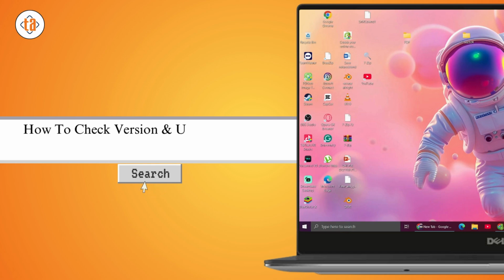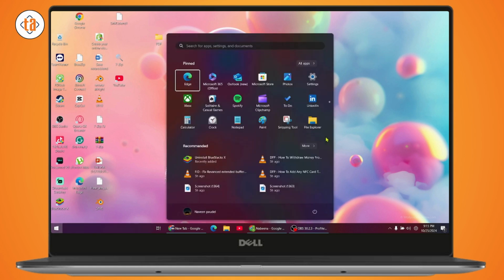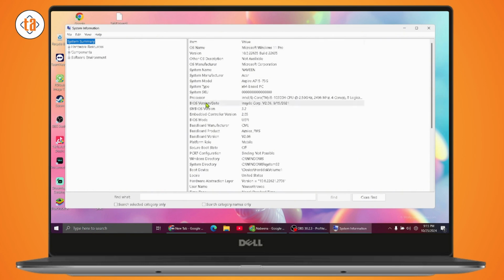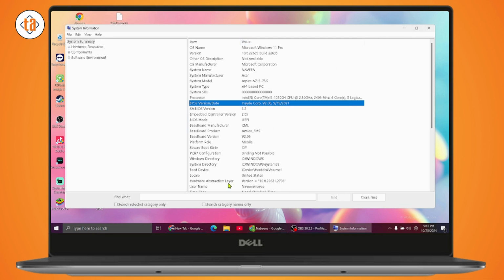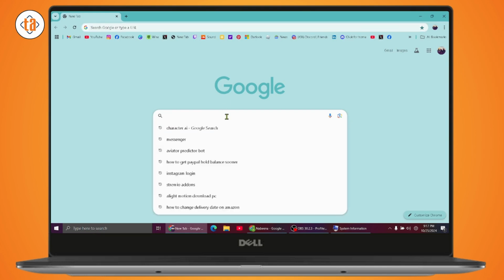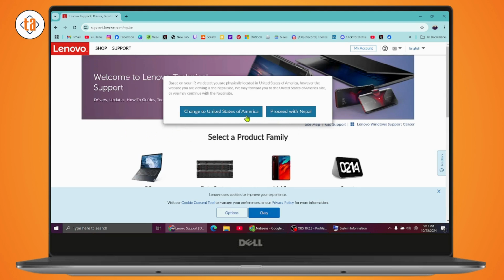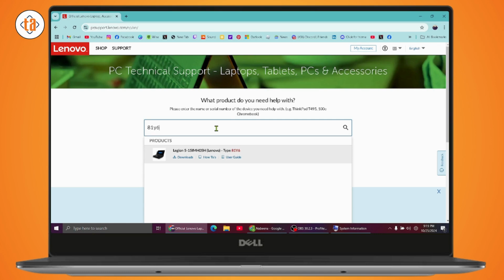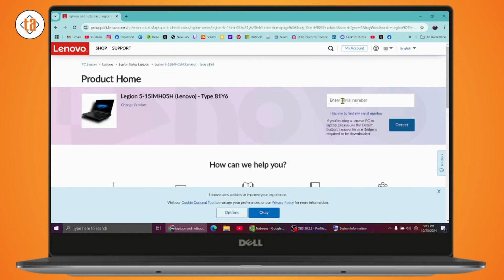How To Check Version & Update BIOS In Windows 11 (Fast Guide)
How To Check Version & Update BIOS In Windows 11
how to check bios version windows 11
open bios settings windows 11
access bios settings on windows 11
windows 11 bios settings

Learn how to check your BIOS version and update it on Windows 11! In this tutorial, we’ll walk you through finding your current BIOS version and the steps to safely update it for improved performance and compatibility.

0:00 - Introduction
0:12 - Checking Current BIOS Version
0:24 - Preparing for a BIOS Update
0:36 - Updating BIOS Using Manufacturer’s Tool
0:48 - Conclusion